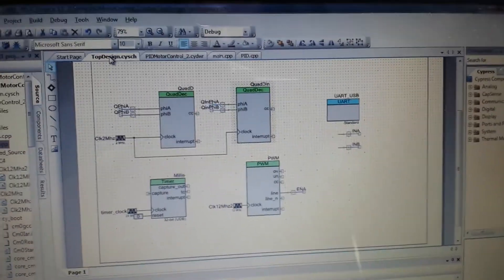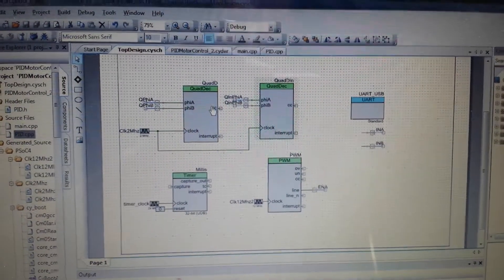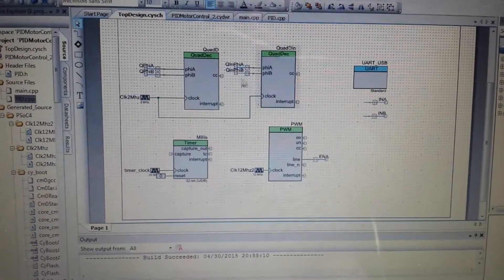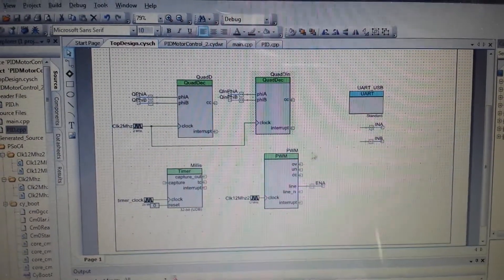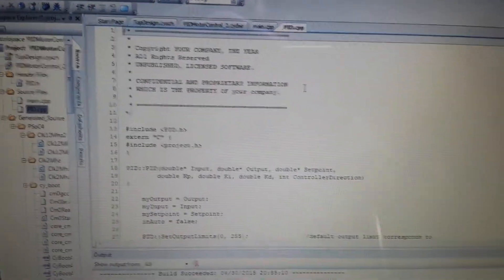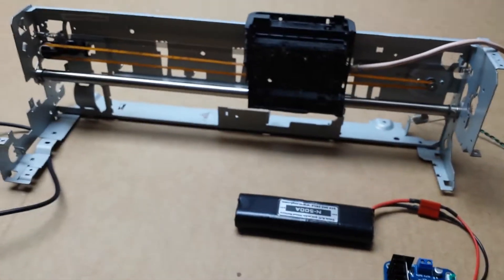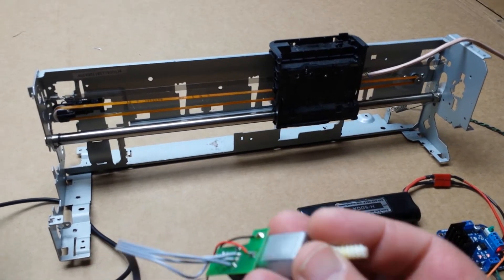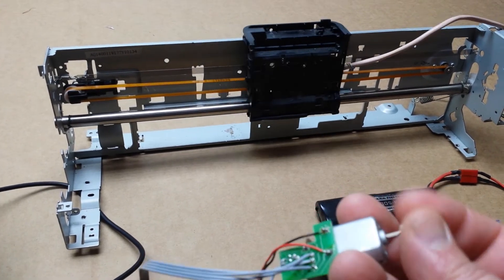PSoC creator project using arduino c++ lib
Quickie project to drive a printer carriage dc servo motor using an an Arduino c++ PID library, two quadrature decoders, a milisecond timer counter and pwd motor speed output to an l298n driver.